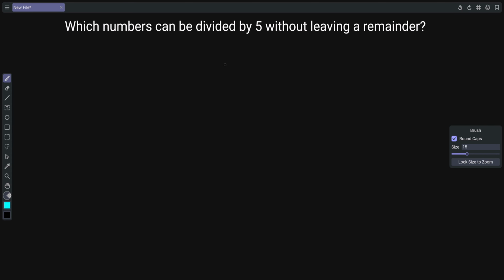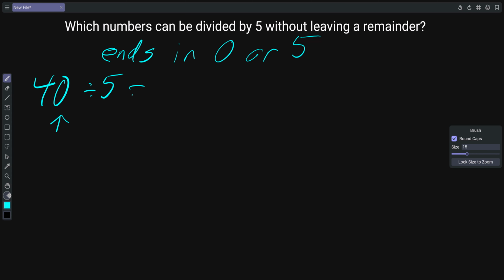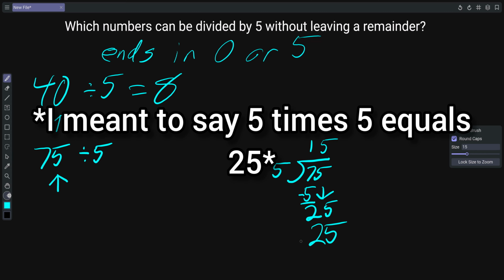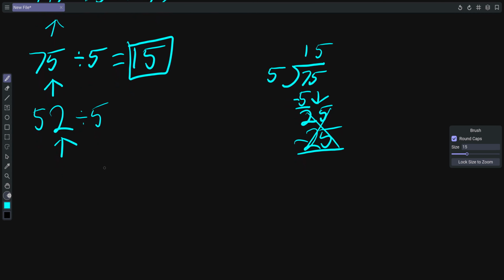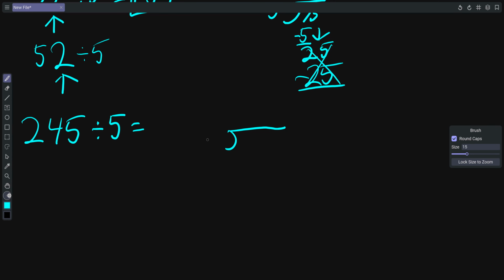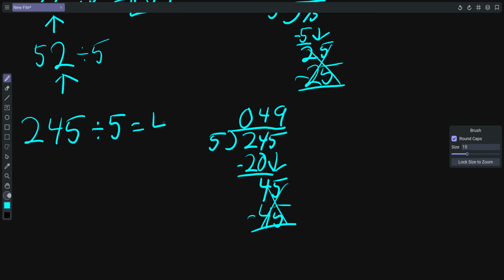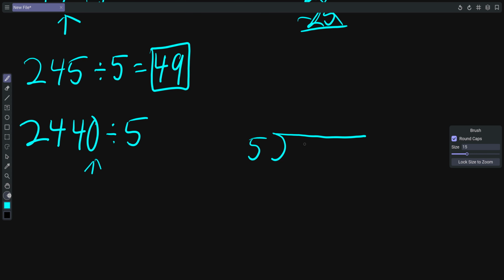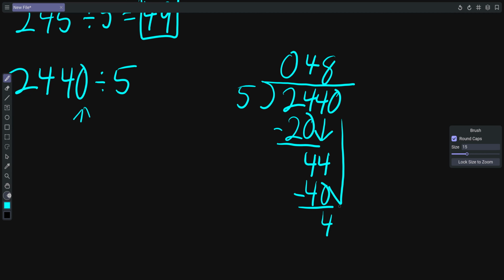Which numbers can be evenly divided by 5?